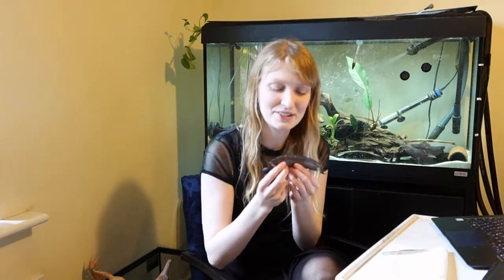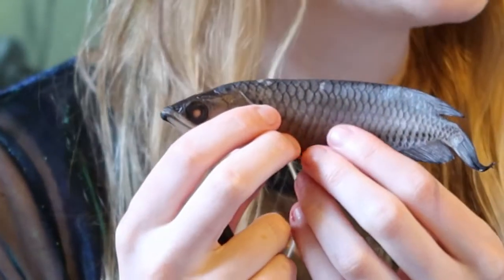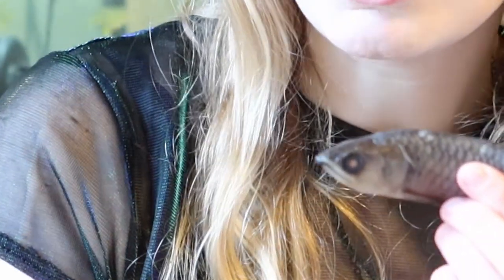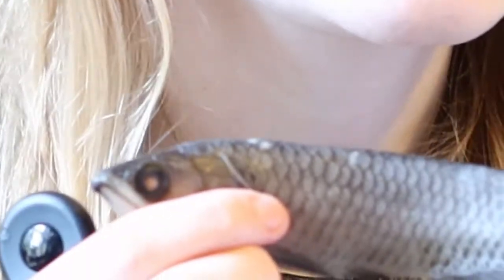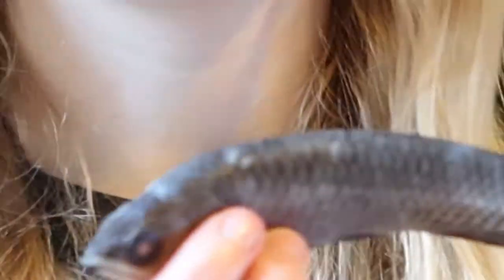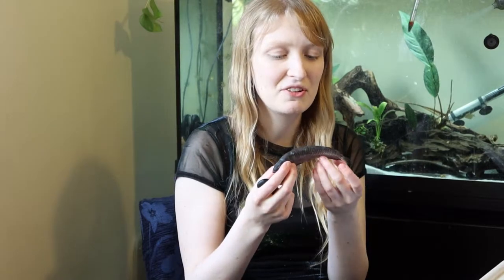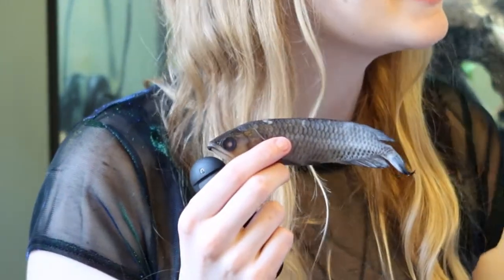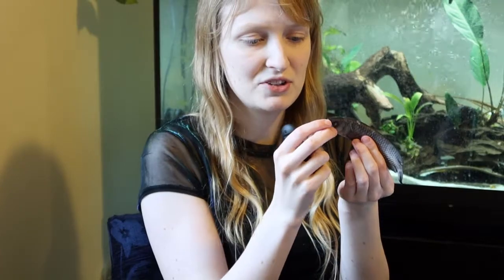Pearl Arowana (Scleropages jardini) ~ Aquarium Care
How to care for and keep arowana in an aquarium based on their morphology. A rare and unusual fish with some arowana like the Asian arowana (Scleropages formosus) reaching hundreds of pounds and celebrated by Chinese culture. They are beautiful predatory fish.